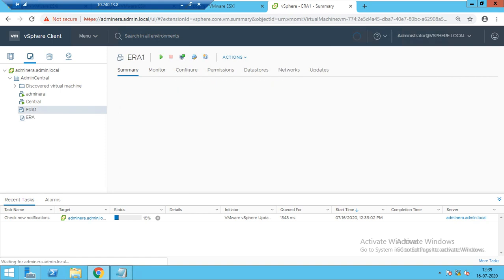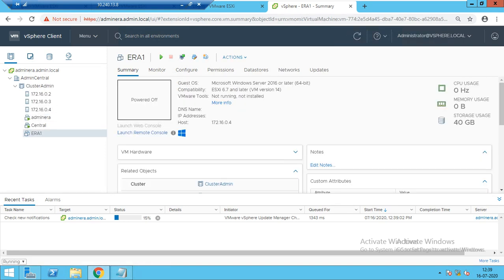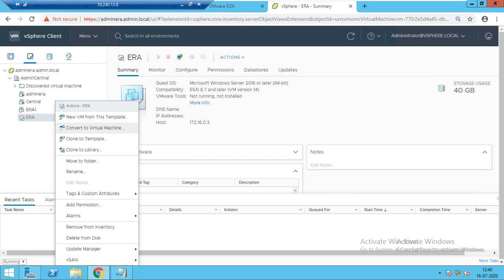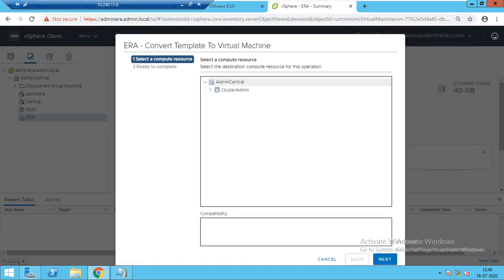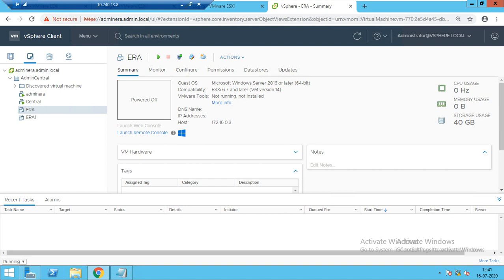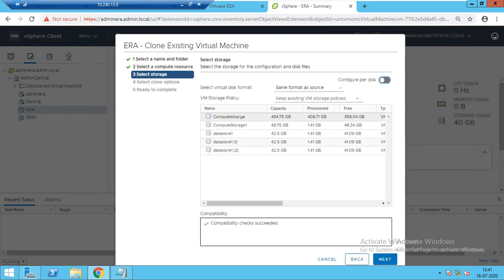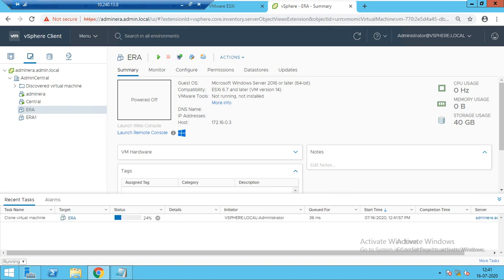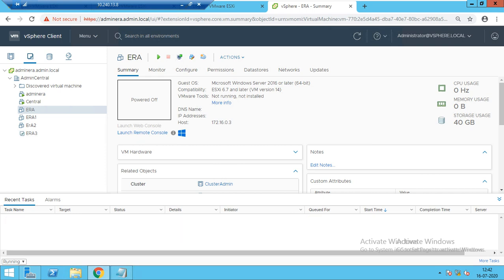Lec 9 Explained Clone and Template In Detailed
Hello Guys,

In This i have shown to Create clone and Templet